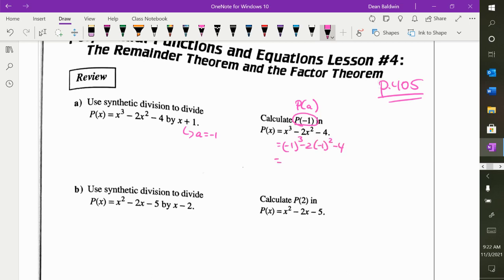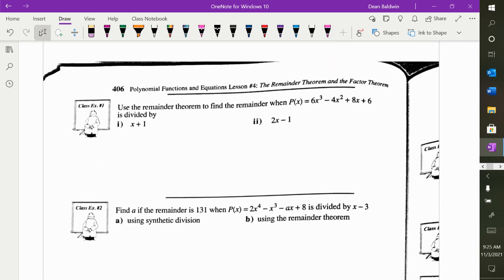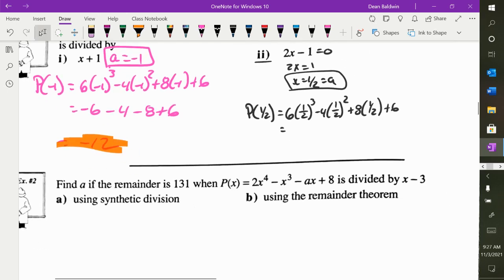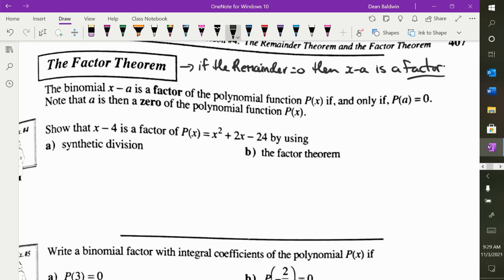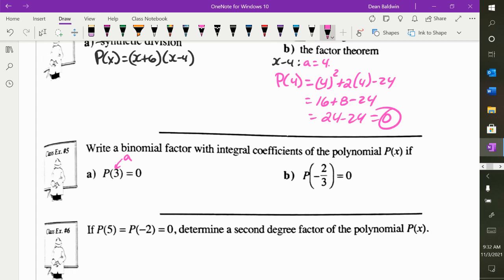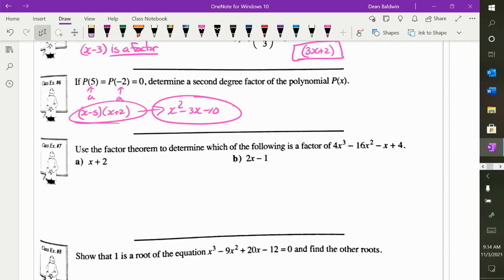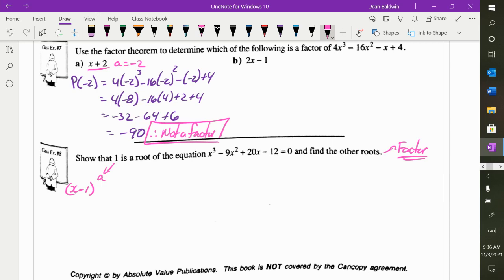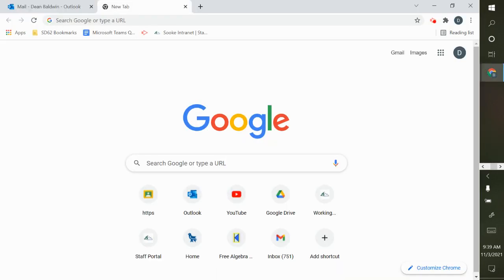Polynomials Lesson 4 Remainder and Factor Theorem